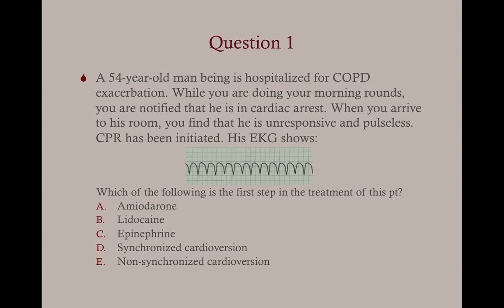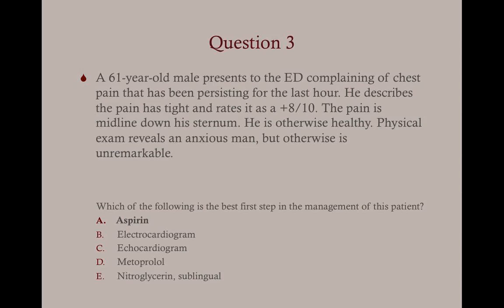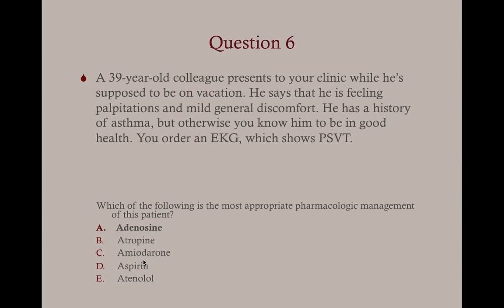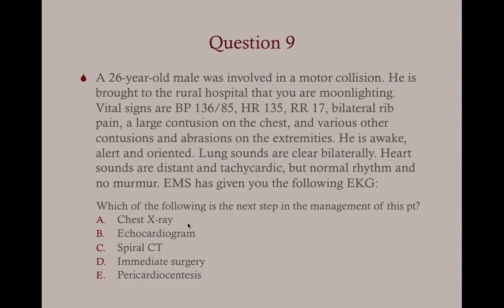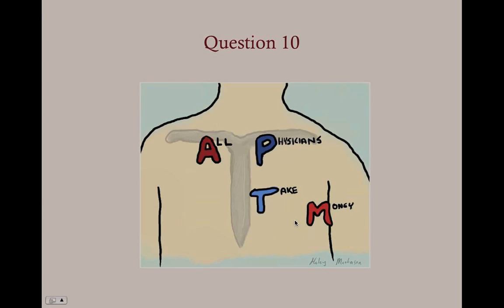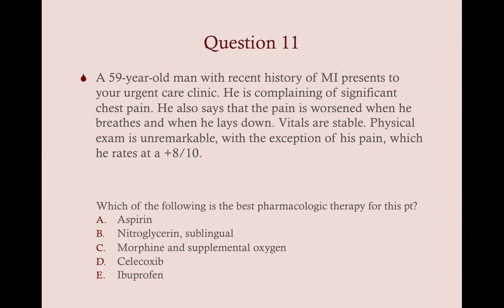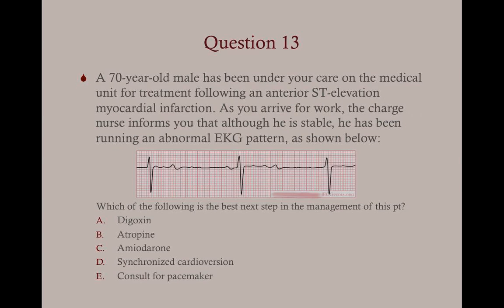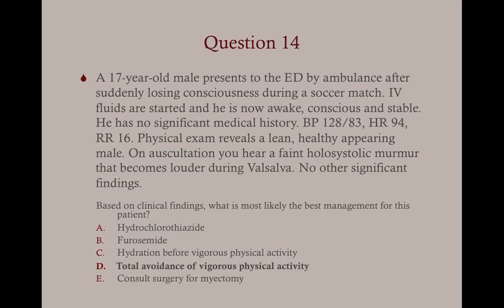Cardiology Review Questions - CRASH! Medical Review Series